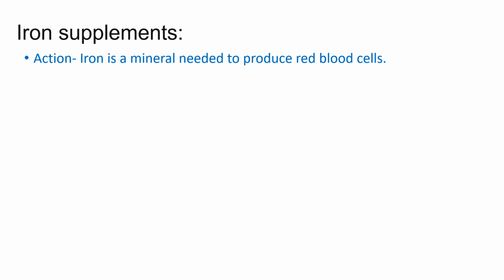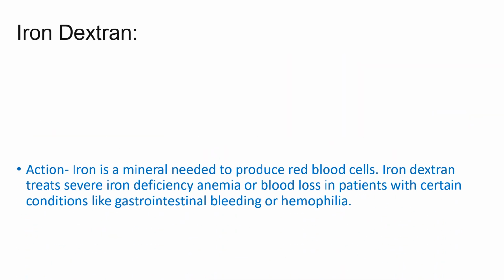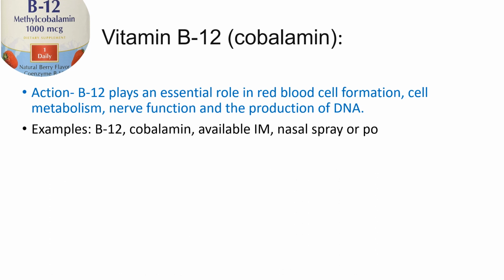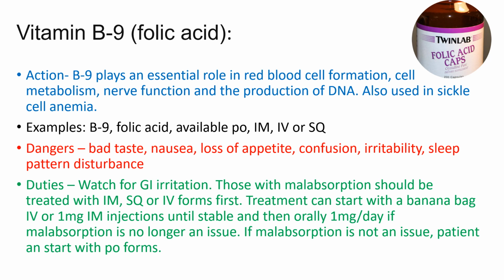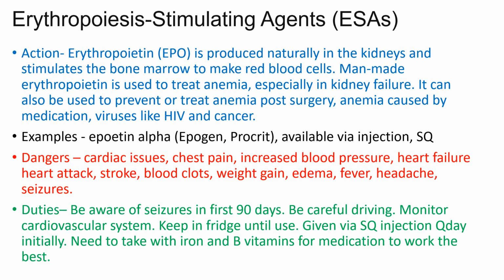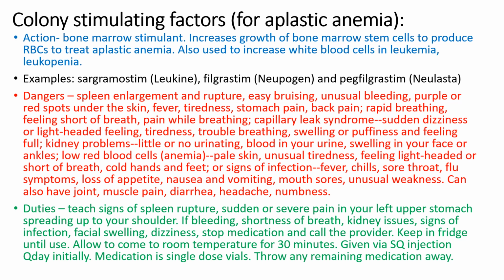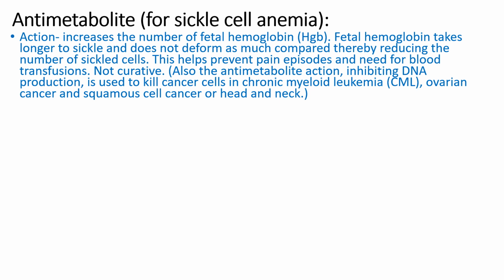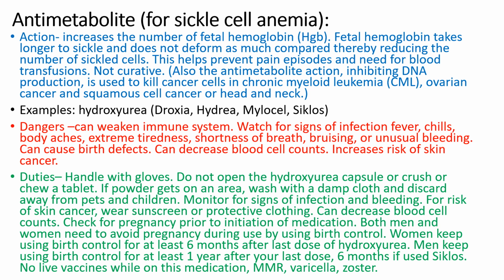Anemia Medications and Treatments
Review medications for anemia. Great for those needing to review for NCLEX as well as first time learners in nursing school. Get the basics of anemia medications, dangerous side effects and nursing duties.